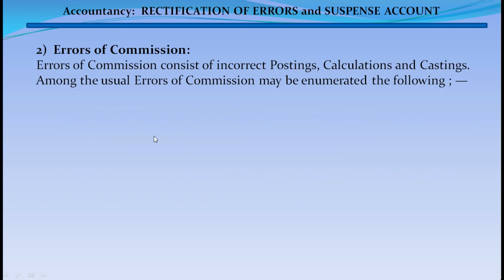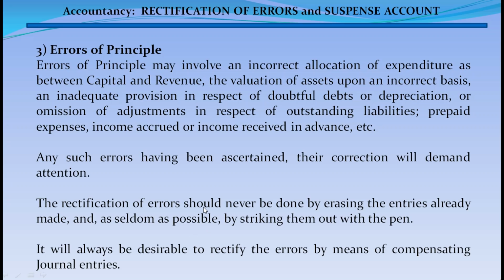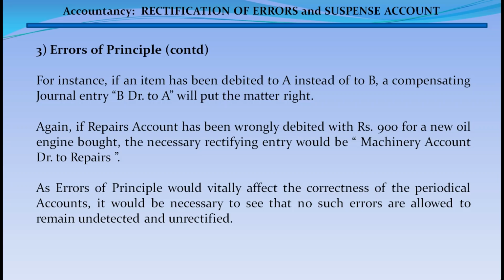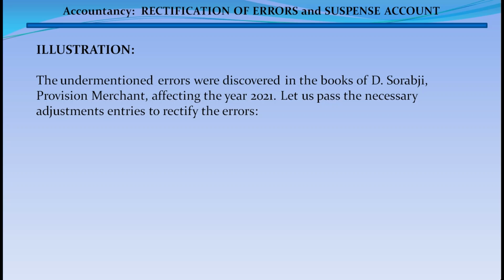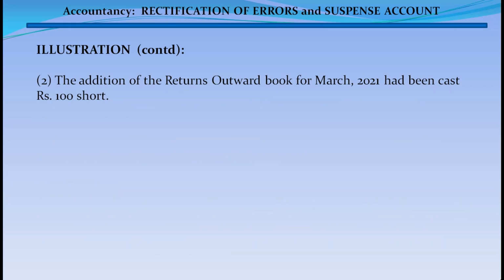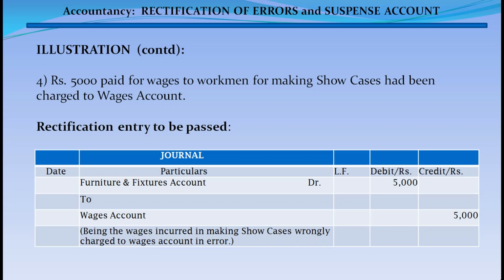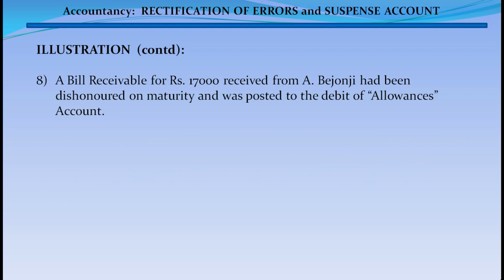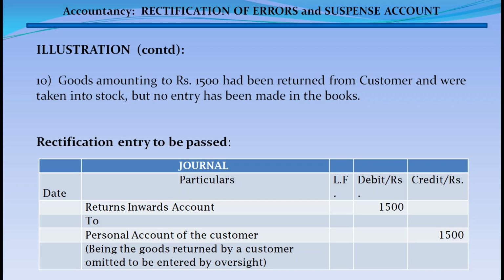LECTURE - 12 : RECTIFICATION OF ERRORS (PART - 2) AND SUSPENSE ACCOUNT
Title : LECTURE - 12 : RECTIFICATION OF ERRORS (PART - 2) AND SUSPENSE ACCOUNT

VIDEO :  VIDEO BY RAJESH KANOTARA FROM PEXELS
PHOTO:   PHOTO BY SORA SHIMAZAKI FROM PEXELS